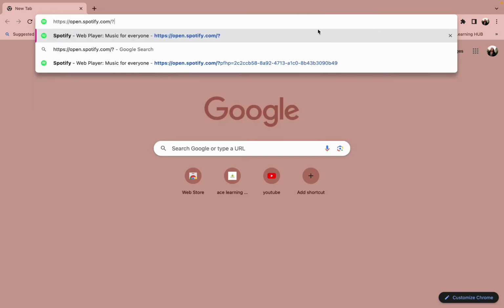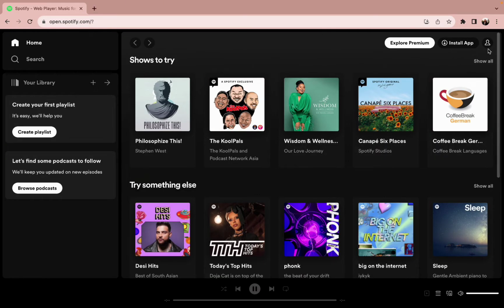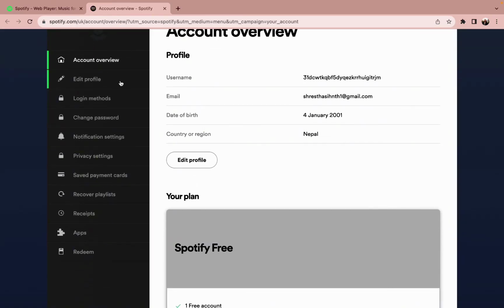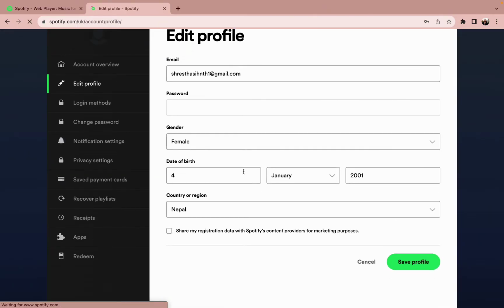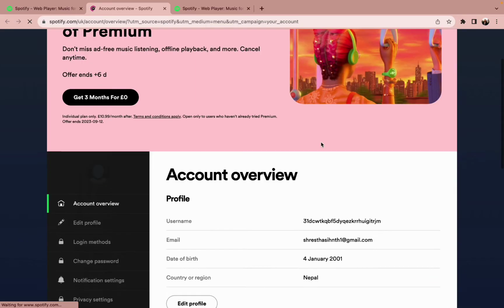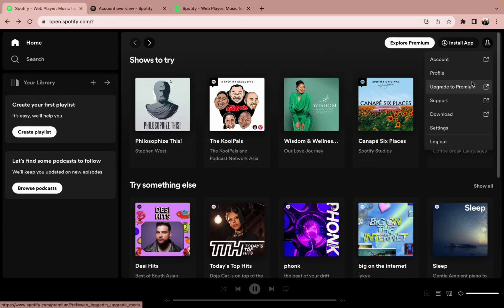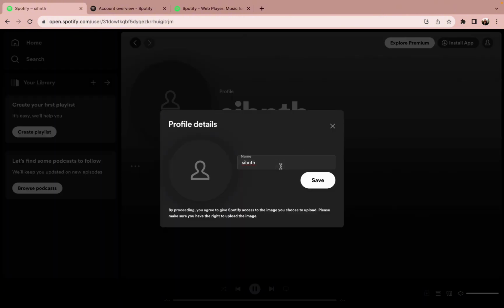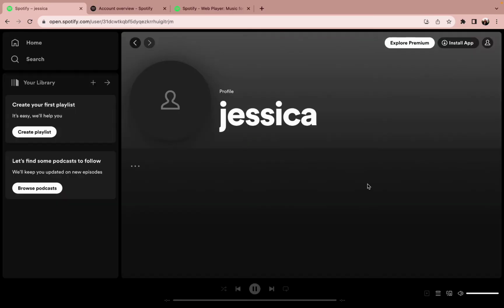How To Change Username On Spotify Account 2023? Change Spotify Username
Your Spotify username is your musical identity. If you're looking to refresh or rebrand, we've got the perfect guide for you. In this step-by-step tutorial, we'll show you exactly how to change your username on Spotify. It's time to give your profile a new name that reflects your style. Tune in now!